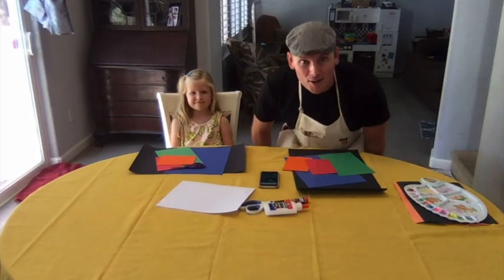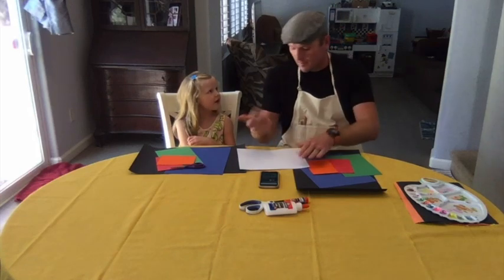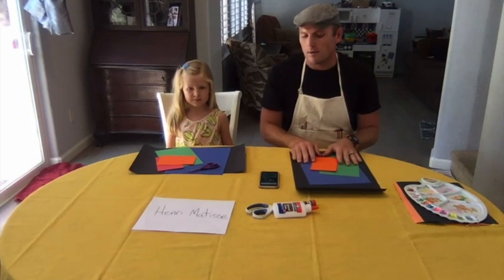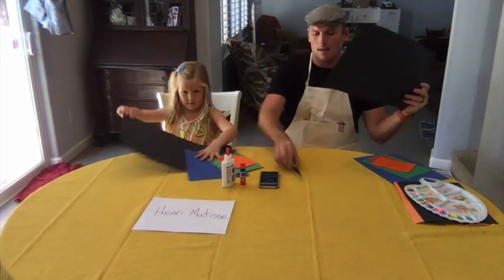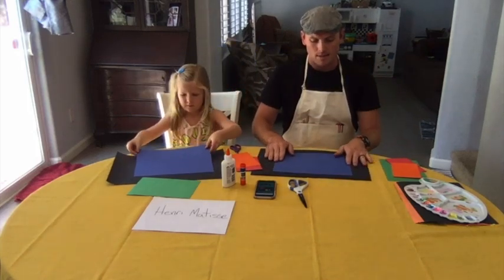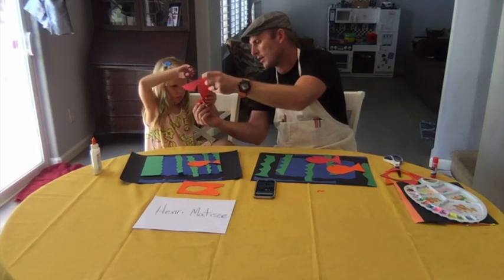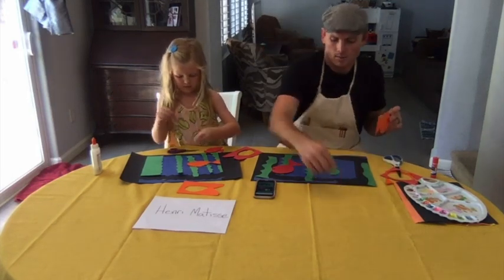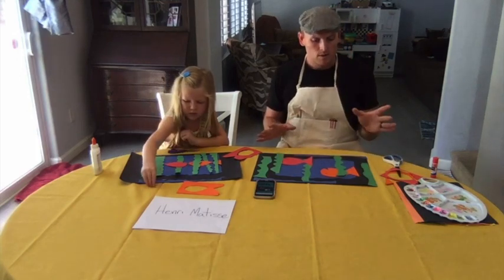Henri Matisse - Art Lesson - Kinder, 1st, and 2nd Grade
Lesson 3: Using the construction paper and supplies you picked up from the school or have found at home, please follow Tyler as he walks you through the art lesson for our first Meet the Masters artist, Henri Matisse.

Supplies:
One 12" x 18" sheet of black
One 9" x 12" sheet of bright blue
One 9" x 6" sheet of bright green
One 4" x 6" sheets of red
One 4" x 6" sheets of orange
Glue
Scissors

Send Us Your Art: Once you have completed your art, take a picture and send it to . We will be posting some of your work to our Facebook page!

*You must complete Lesson 1 and 2 prior to Lesson 3. See "Videos" on our channel to find Lesson 1 and 2.
**Beginning Level for Kinder, 1st, and 2nd Grade.